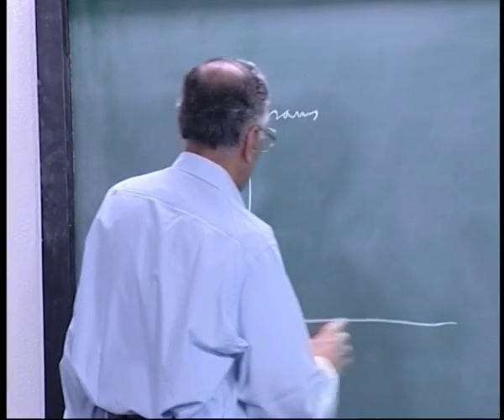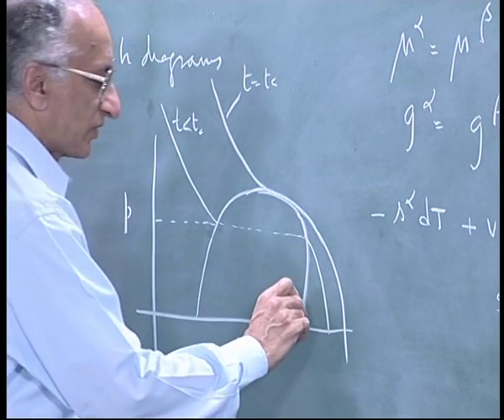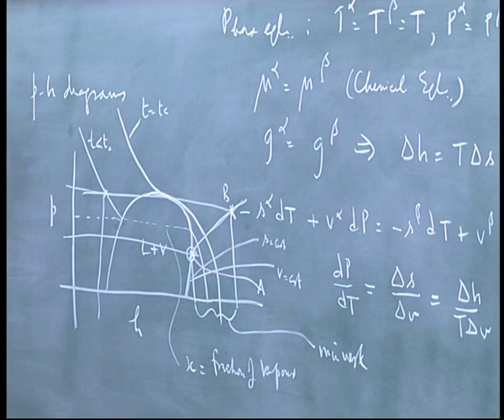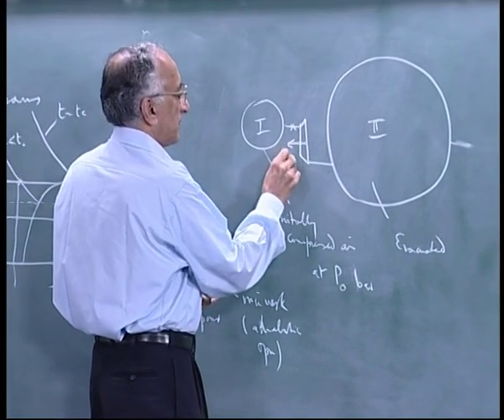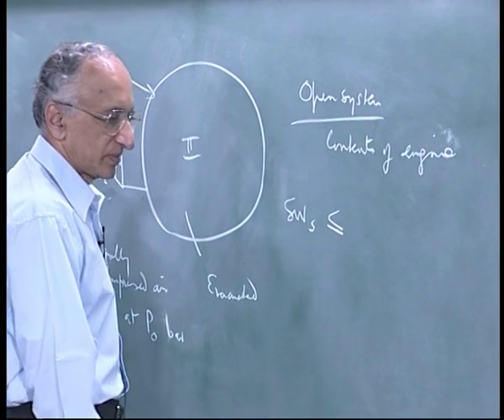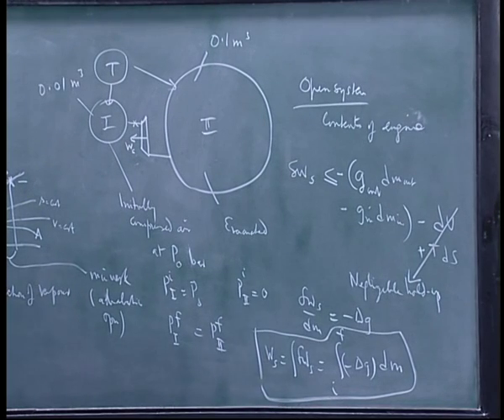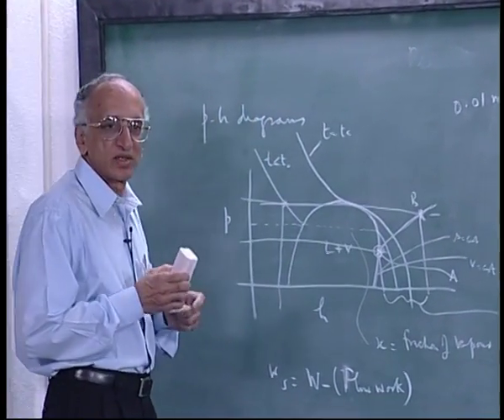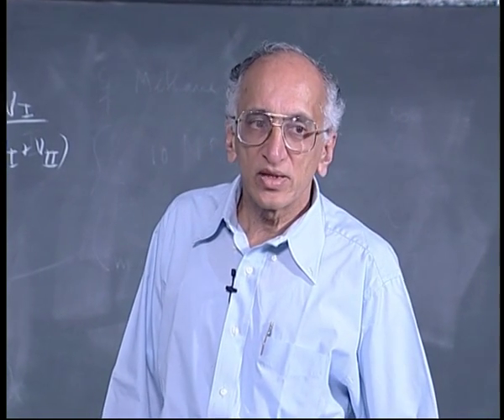Mod-01 Lec-08 Work calculation